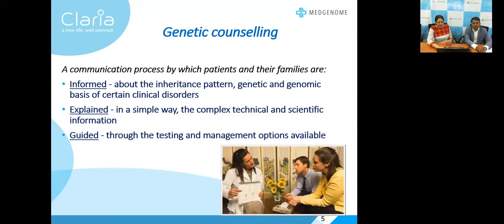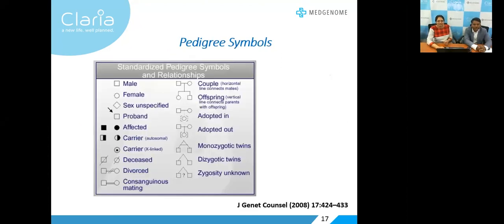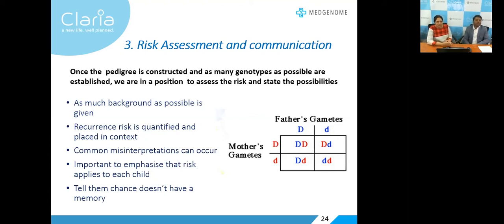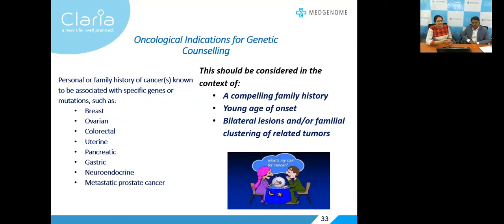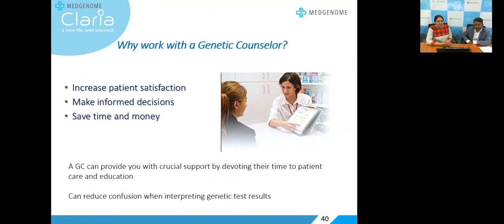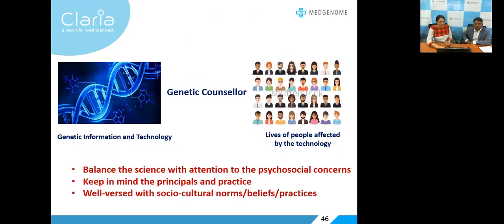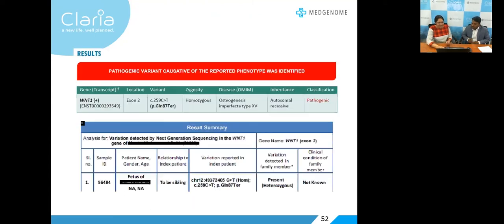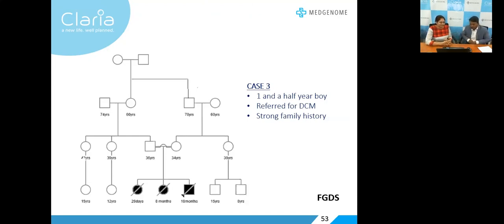Genetic Counselling: An Indispensable Step in Genetic Testing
Genetic Counselling is a professional approach to assess a patient’s or a couple’s genetic health, and the risk of passing on the disorder to the next generation. It takes into account their family, medical, and/or pregnancy history to advise them on the nature, outcomes, and probability of developing or transmitting the inherited disorders.

As the field of medicine becomes more complex through the growing use of genomic data, the need for genetic counseling is bound to increase. In the clinic, post-test genetic counseling can augment the role of the physician by helping patients interpret results and put them in the right context. Counselling helps to understand not only positive results, but also negative or ambiguous results, and to provide psychosocial support.